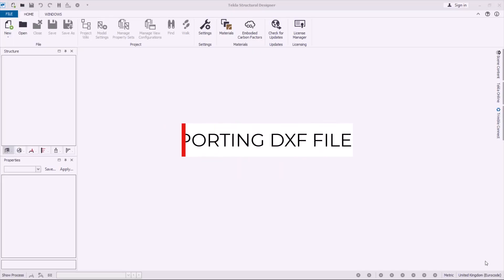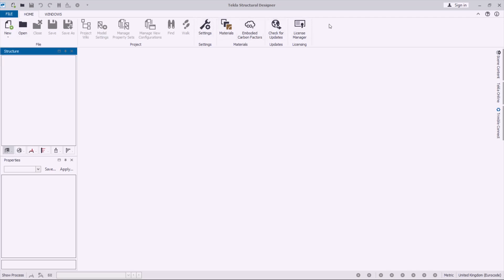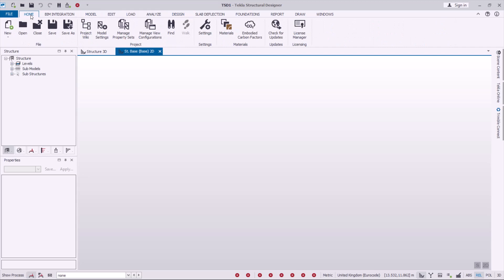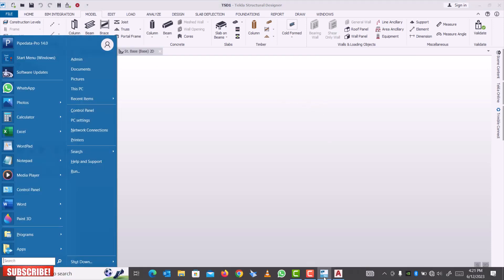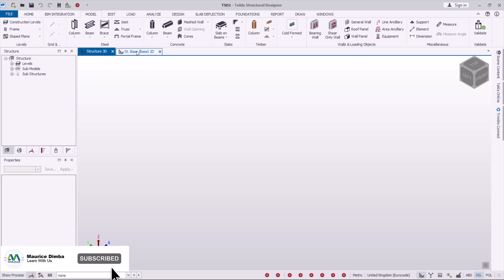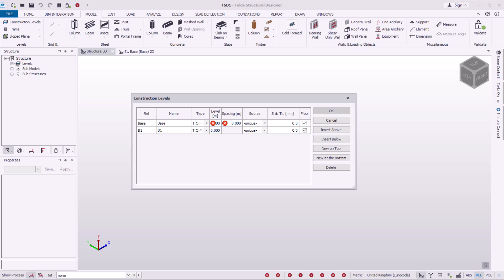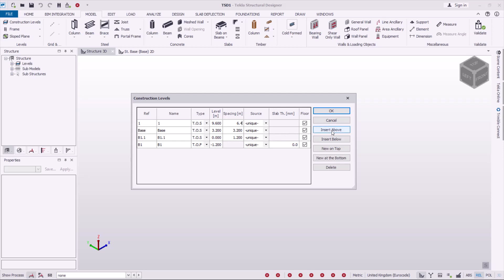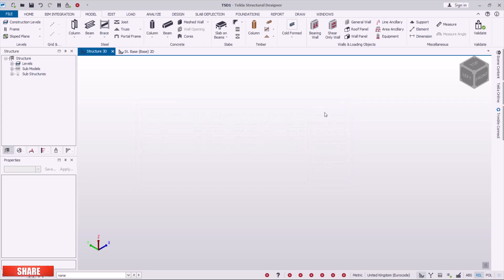Importing DXF fille in Tekla Structural designer